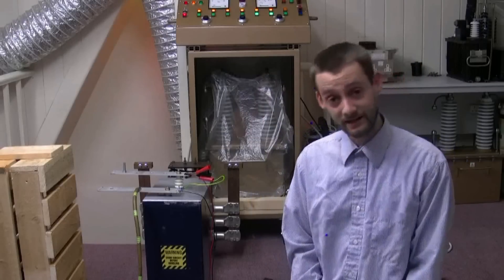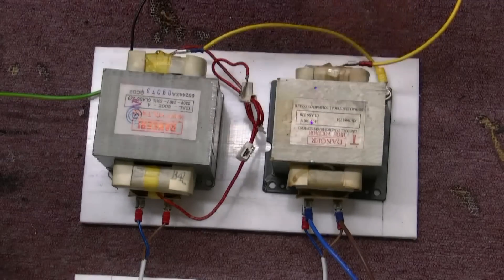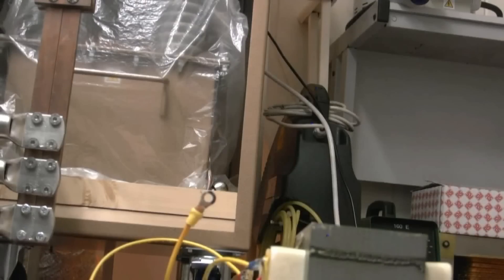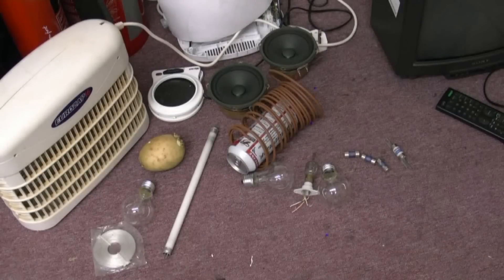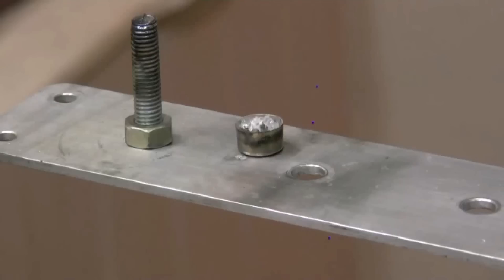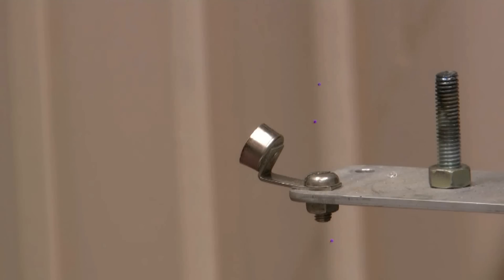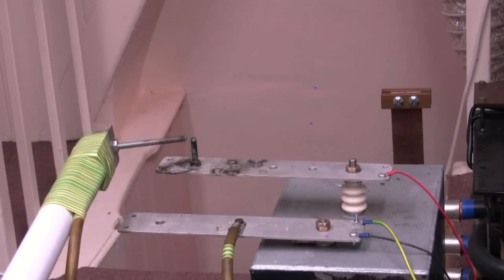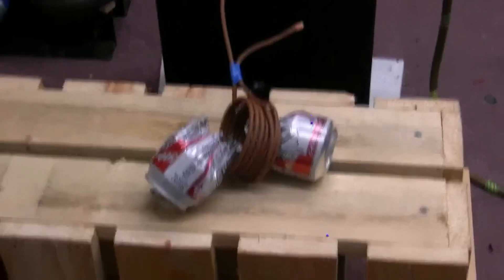Ultra High Energy Destruction + Can Crush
Microwave transformers are dangerous and can kill.
Capacitors this size are LETHAL !